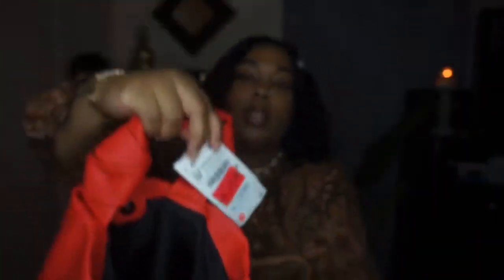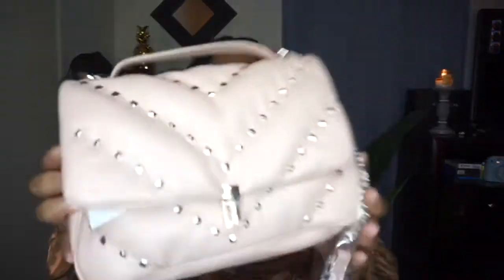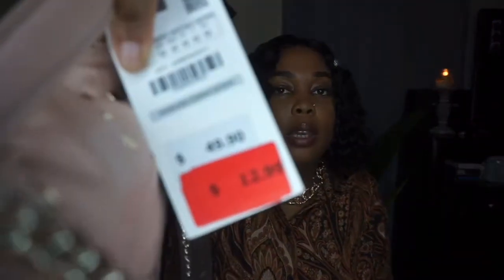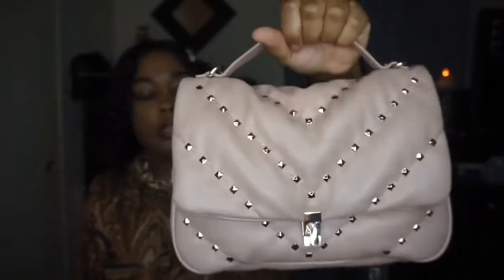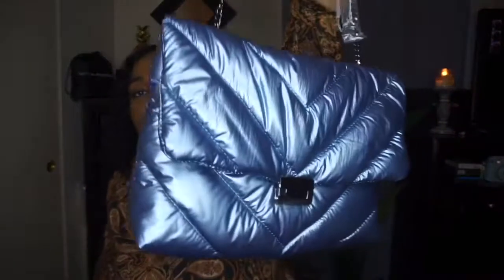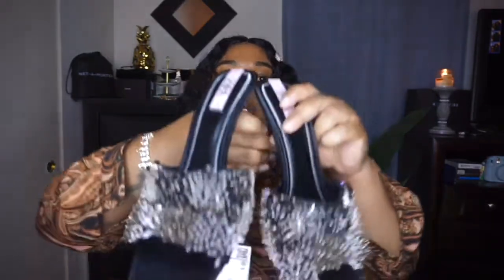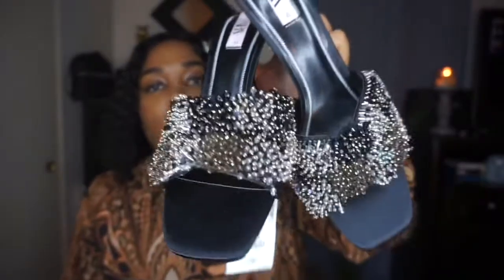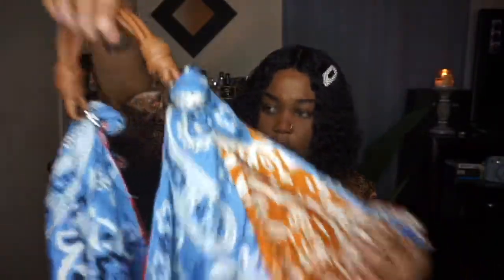ZARA END OF SUMMER SALE HAUL * IM LATE * PART 1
Hi loves, thank you for stopping by ✨

———SOCIALS———